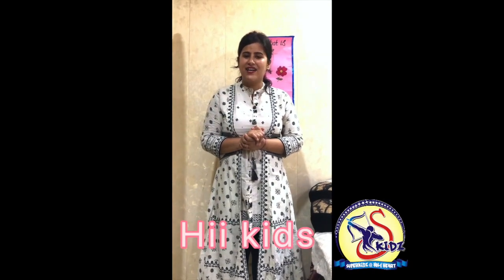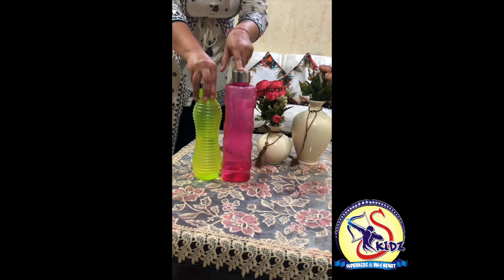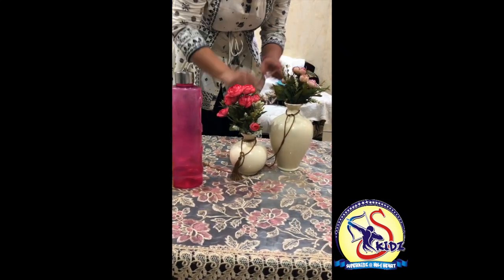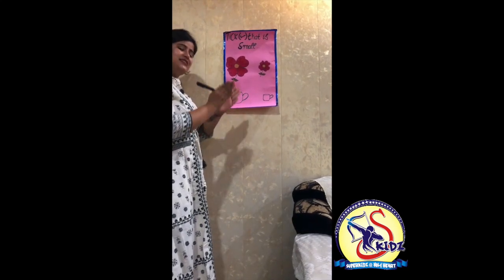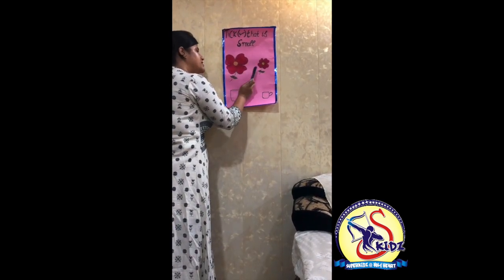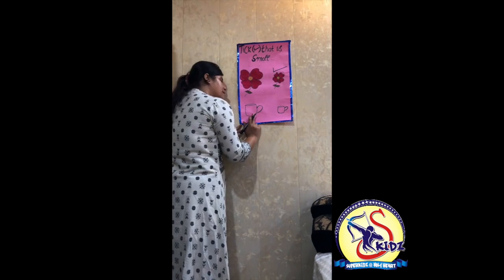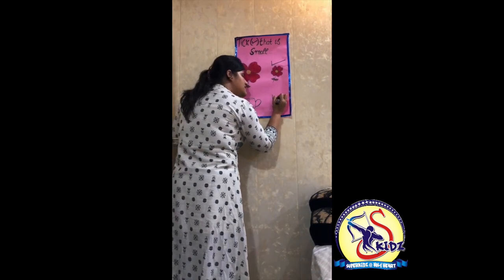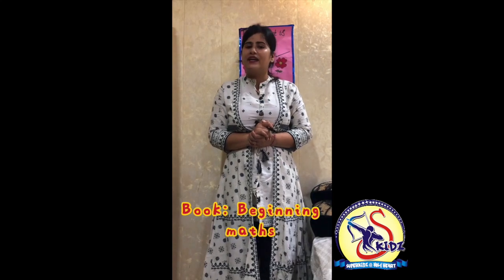Tick that is small|Math Lab|Superkidz @ Holy Heart